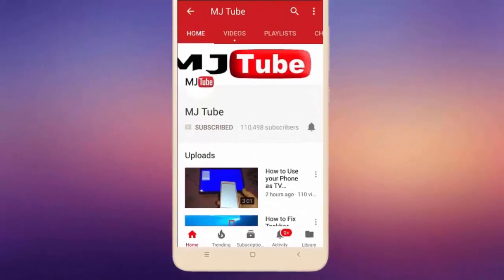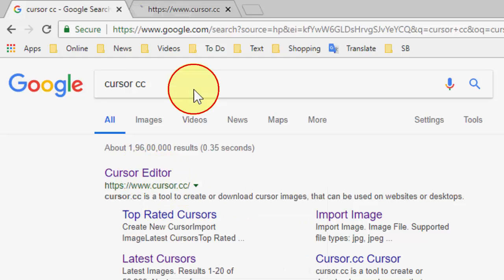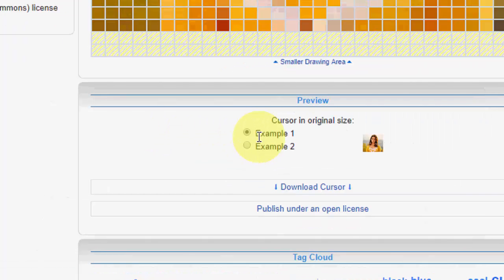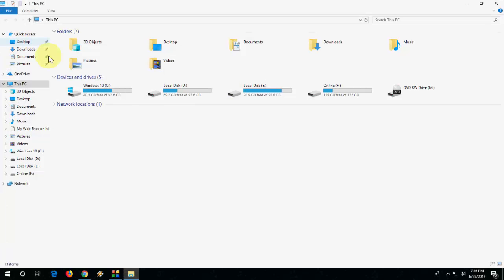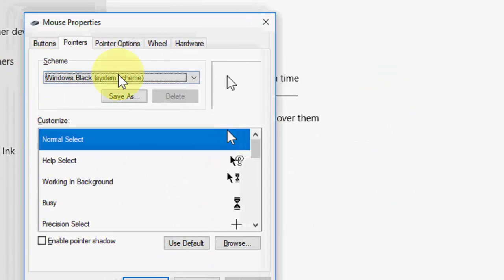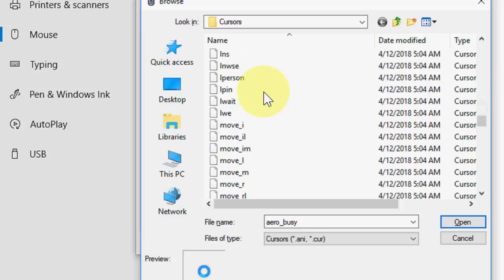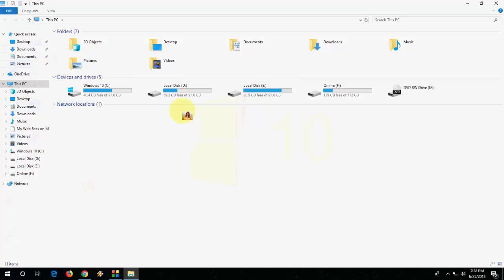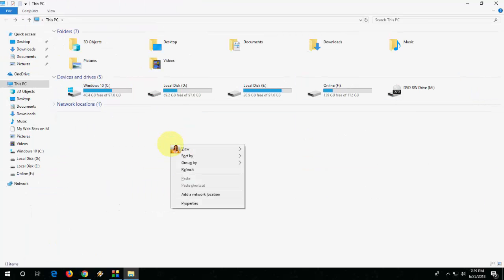How to Insert Your Own Picture on Mouse Cursor Pointer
Change Mouse Pointer in Windows PC